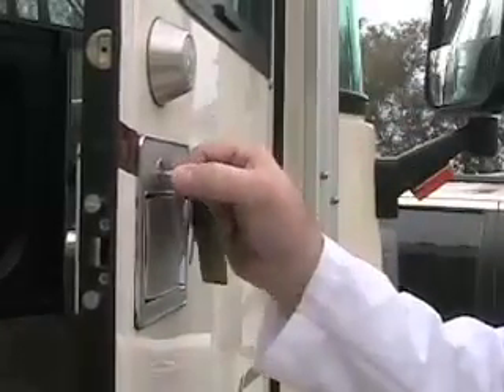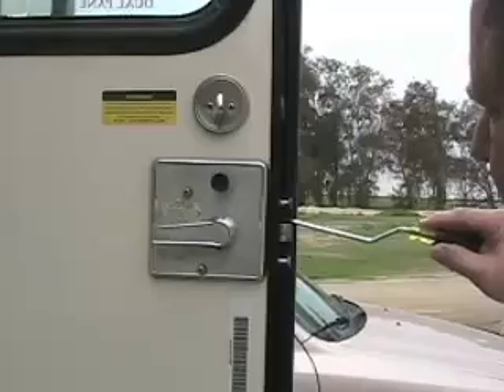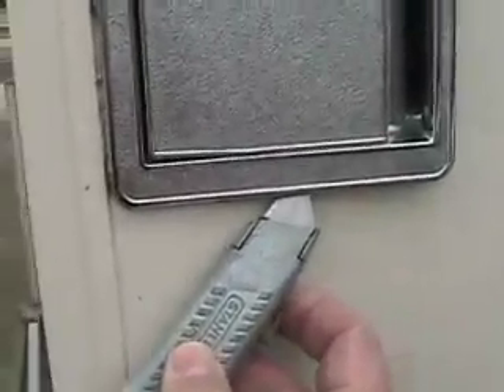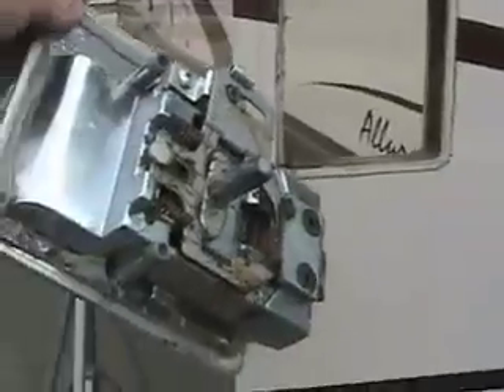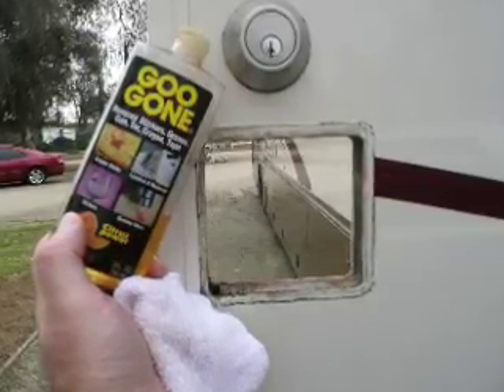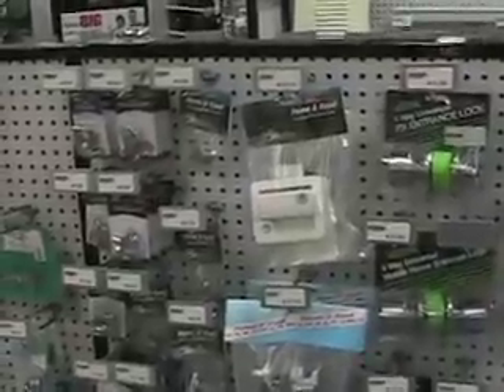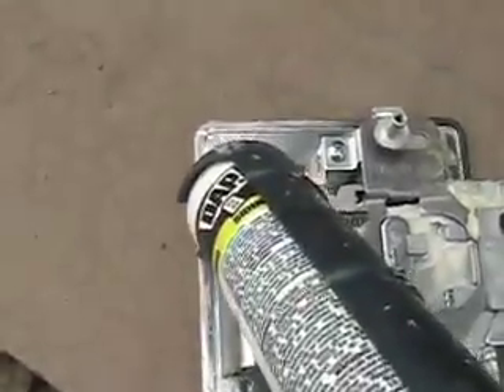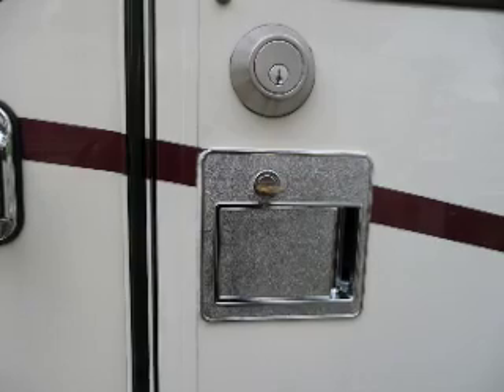RV Lock Security & Replacement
Professor of RVing, Jim Twamley talks about lock security and shows you how to replace an RV entry lock.